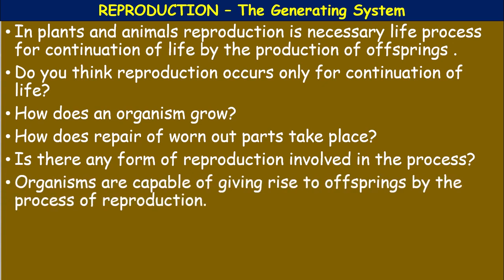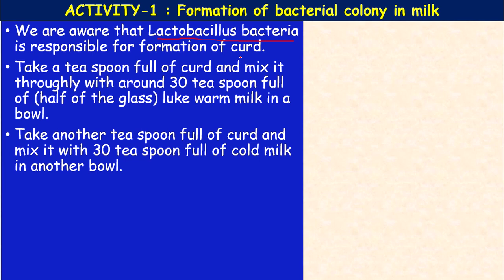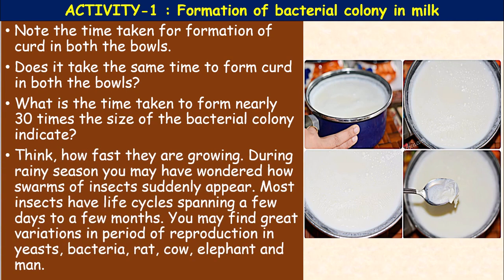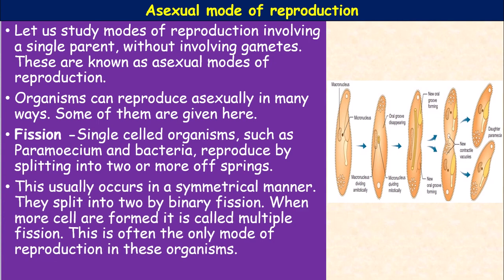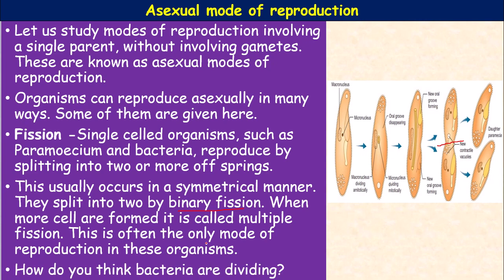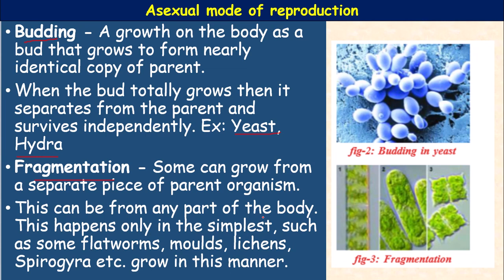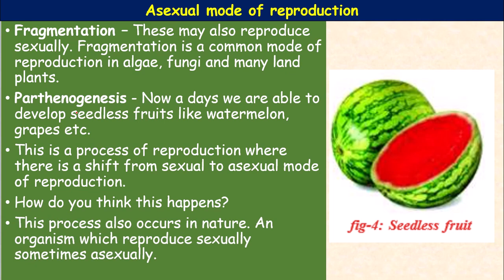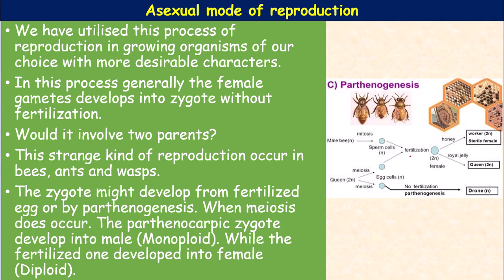10TH OLYMPIAD || BIOLOGY || REPRODUCTION || PART 01 || The generating system